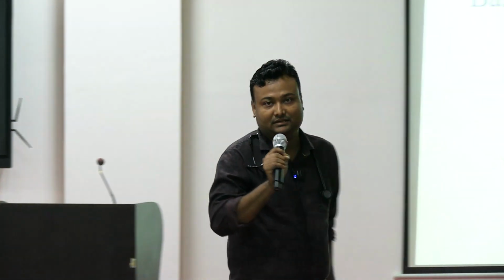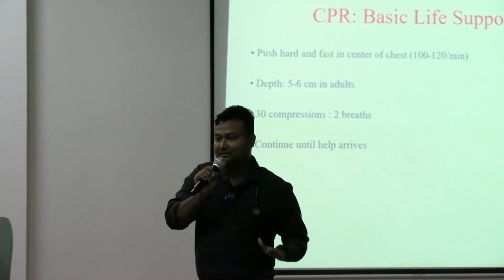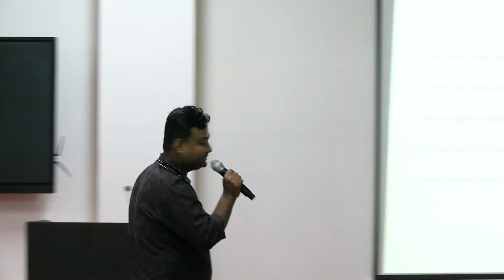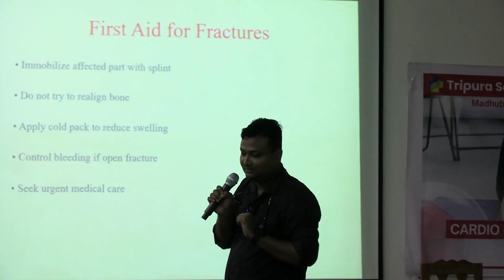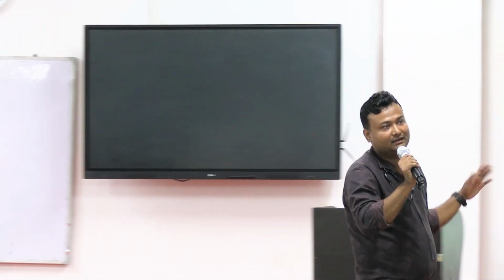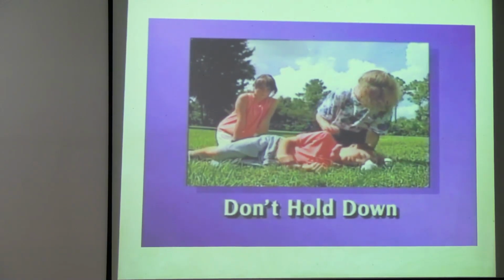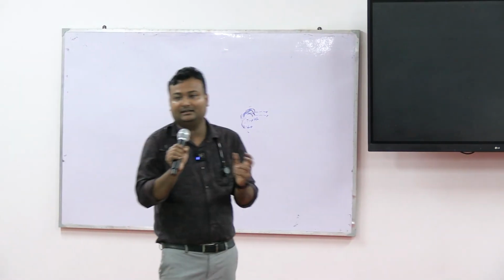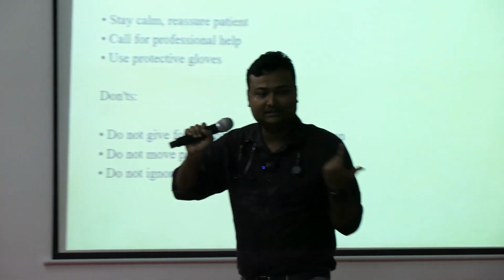LECTURE ON BASIC OF FIRST AID IN A SIMULATED ENVIRONMENT BY DR SHAKIL AHAMMED | MBBS | TSMC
GENERAL MEDICINE LECTURE ON- BASIC OF FIRST AID IN A SIMULATED ENVIRONMENT.
BY-DR. SHAKIL AHAMMED